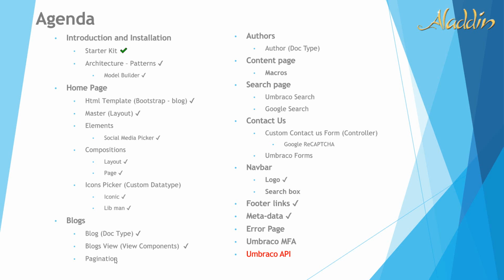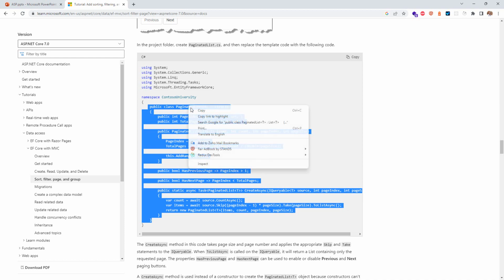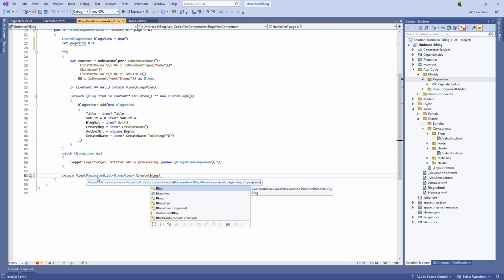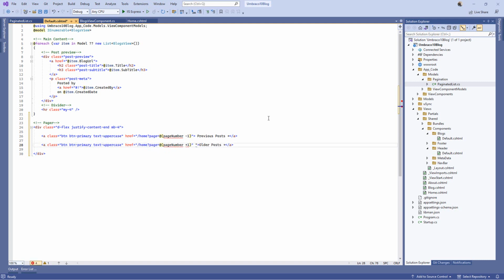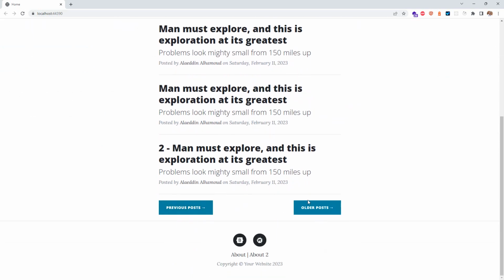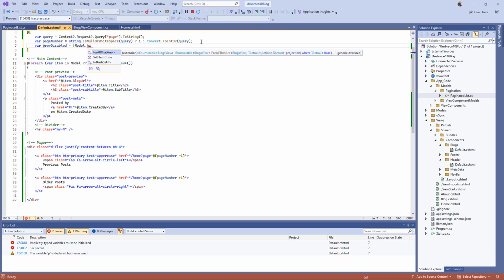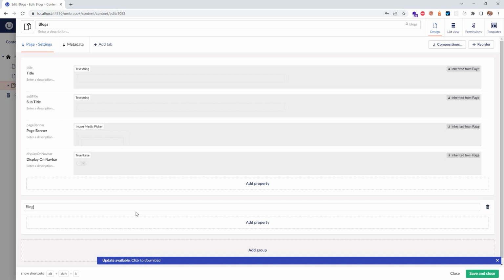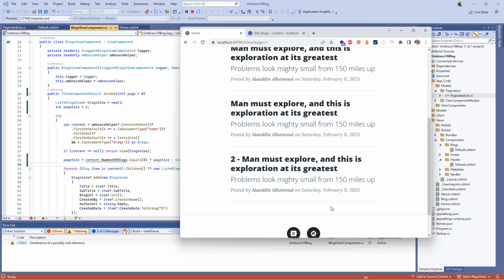UMB11-013: umbraco 11 cms (pagination - PaginatedList - PagedList ) - Part 13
Building an umbraco v11

We are using umbraco cms version 11 to build a personal blog Step by step.